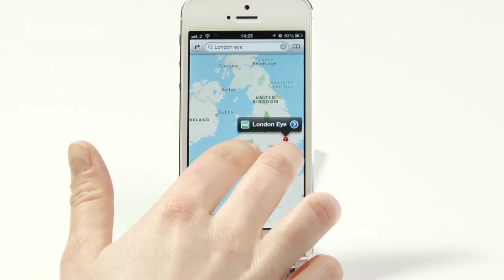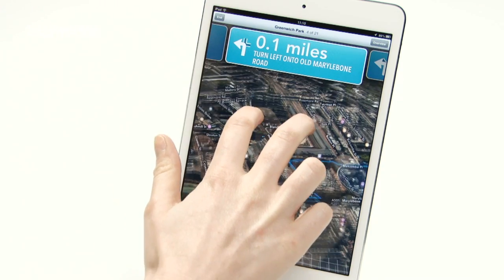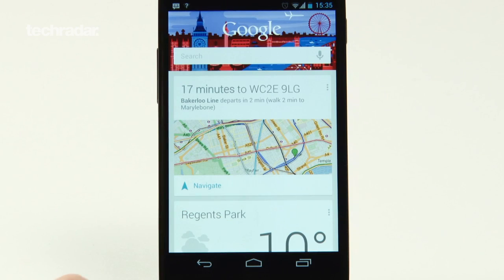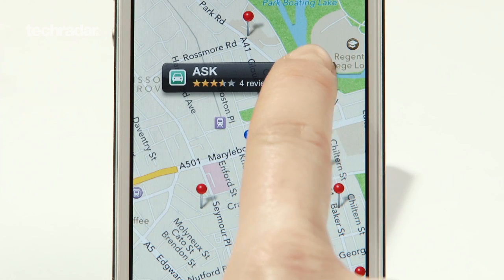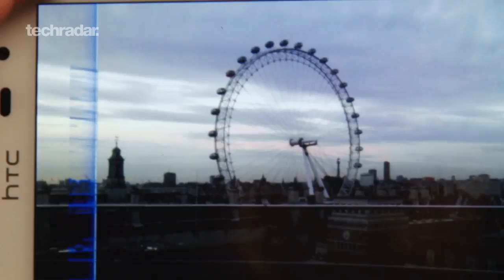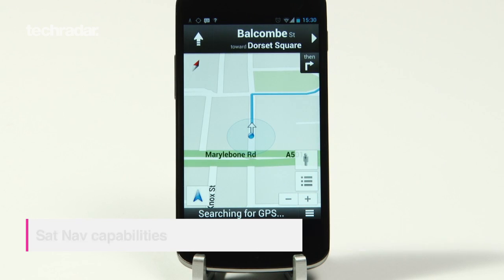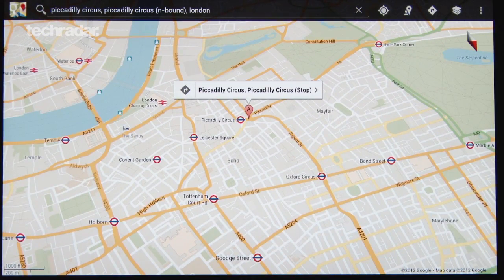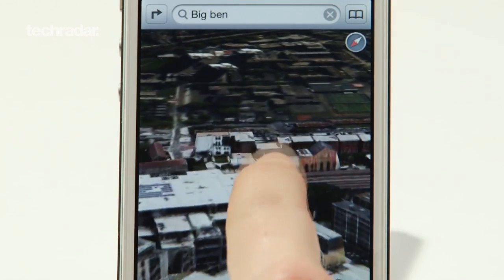Apple Maps vs Google Maps vs Nokia Maps Test Comparison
iPhone 5 with Apple Maps, Nexus 4 with Jelly Bean and Google Maps and Nokia Lumia 920 with Windows Phone 8 Nokia Maps Test Comparison. Local search, augmented reality, turn by turn navigation and maps coverage - we go through mapping and directions features on each to see which comes out top.